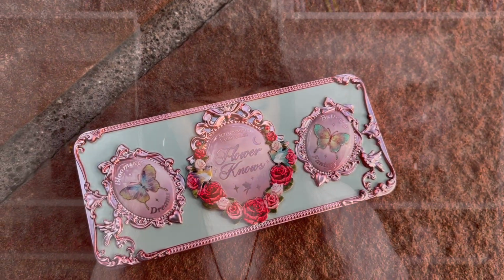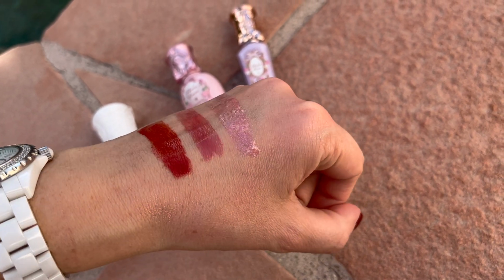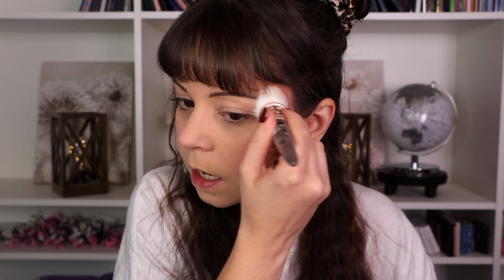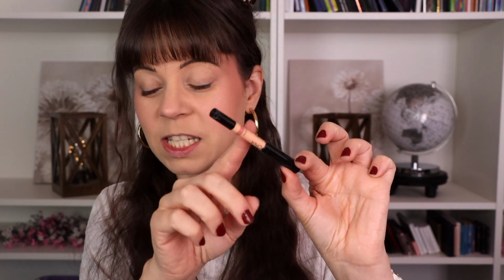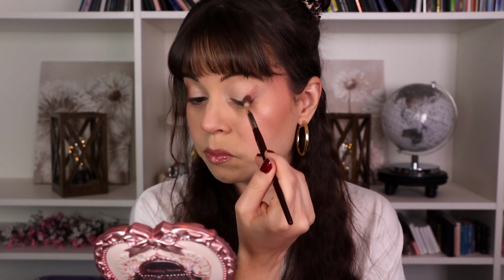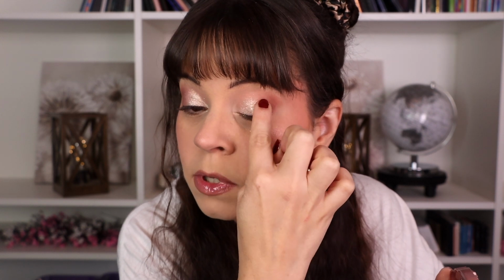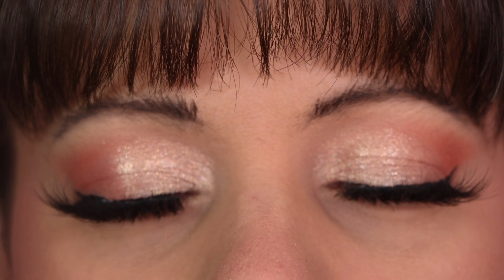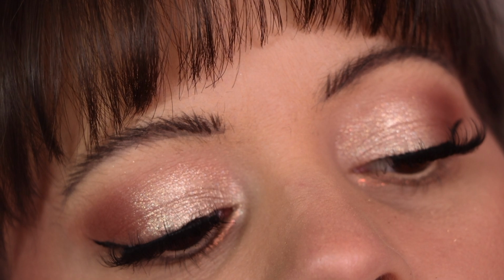FINALLY reviewing the Flower Knows Midsummer Fairytales collection!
Hey guys! Today I'm finally reviewing the Midsummer Fairytales collection!

(go to collections and chose midsummer fairytales)

Rephr:
💜 Full set discount from $440 to $299!